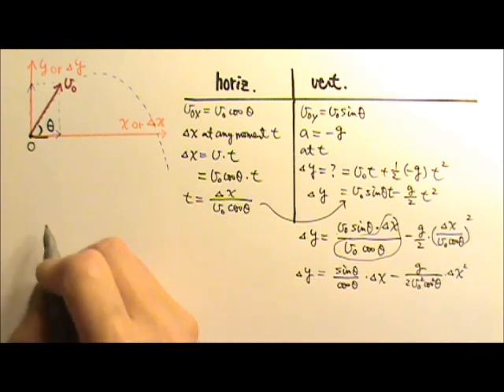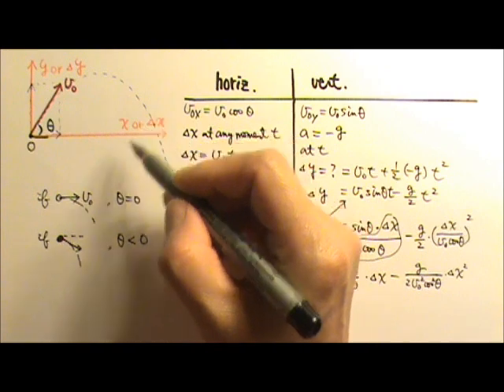AP Physics 1: Kinematics 20: Projectile Part 5: Parabolic Trajectory